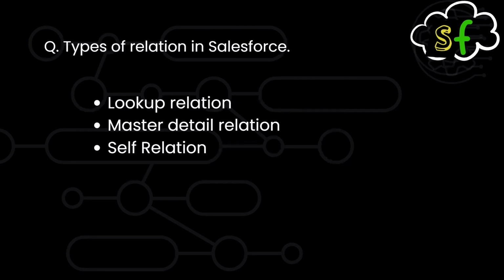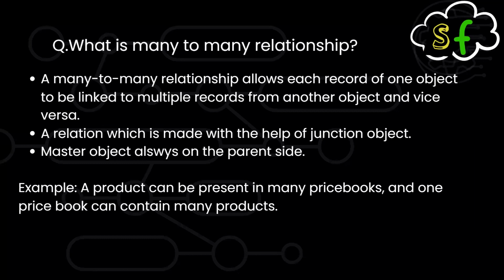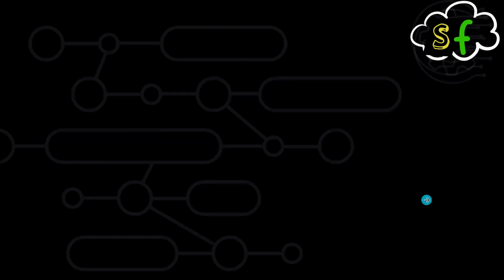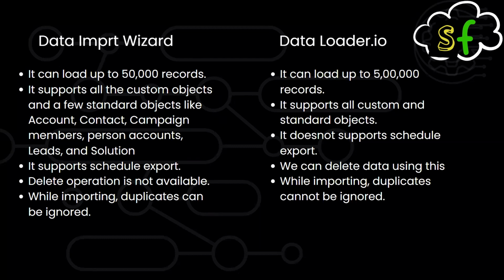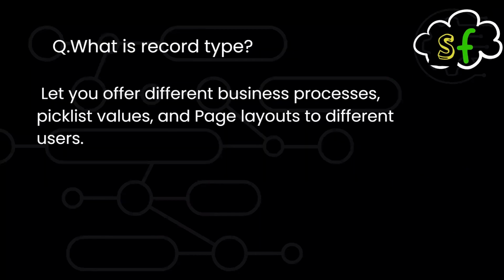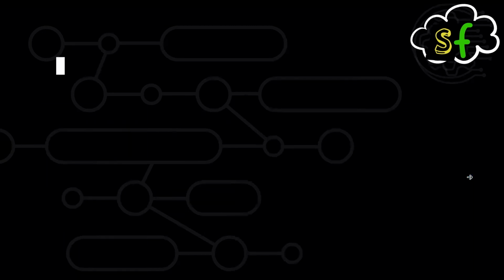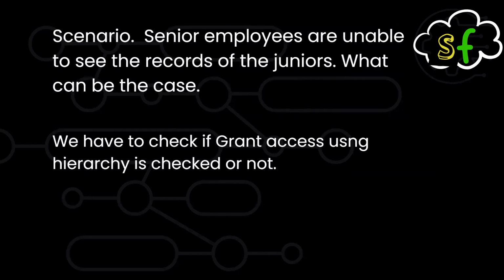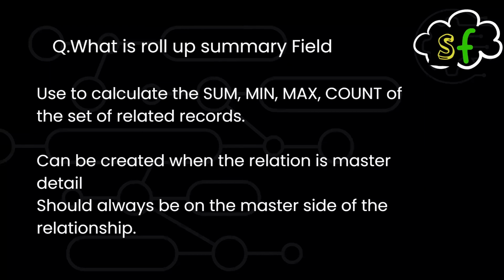Salesforce Admin Interview Questions | For Beginner and Advance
In this video I have discussed about some of the important questions regarding the salesforce admin interview, including scenario questions.

Please go through other videos in the channel for concepts.

I will be uploading more and more questions as soon as possible.

keep Learning. :-)